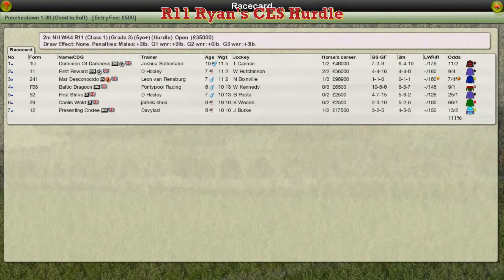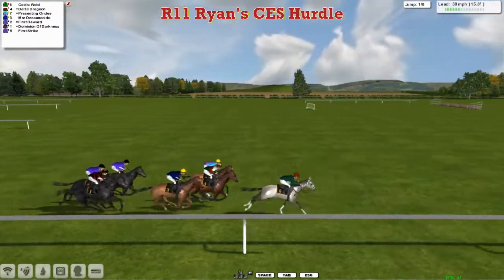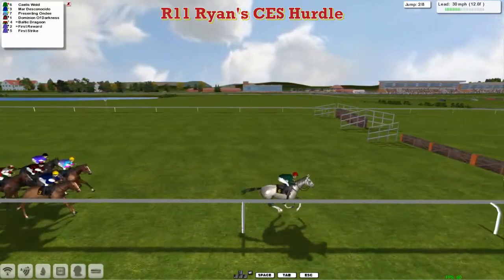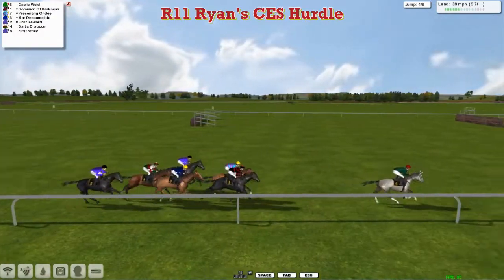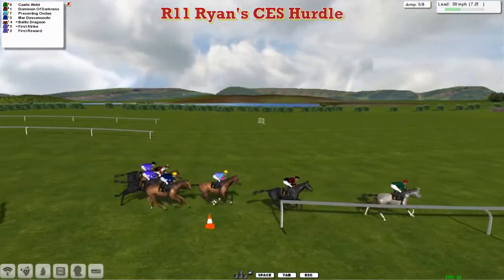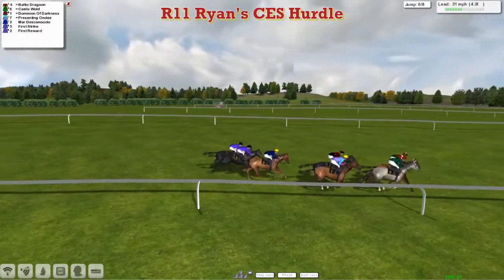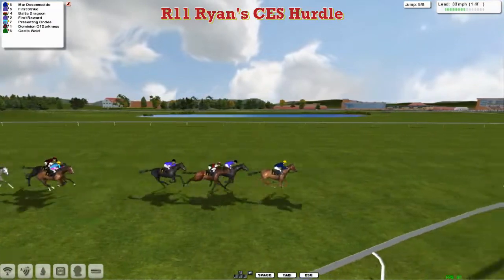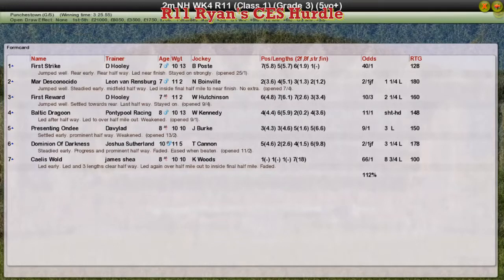NH WK4 R11 Ryan's CES Hurdle